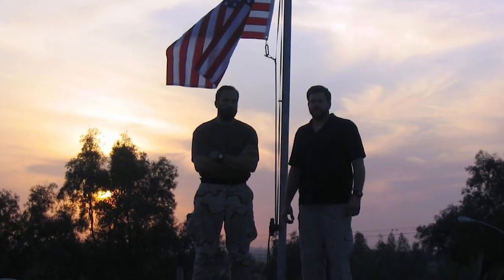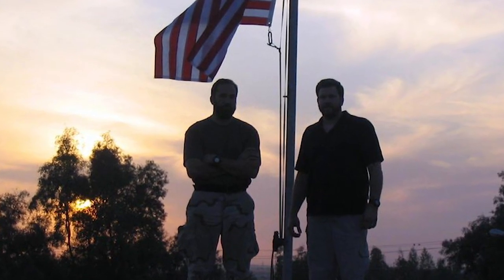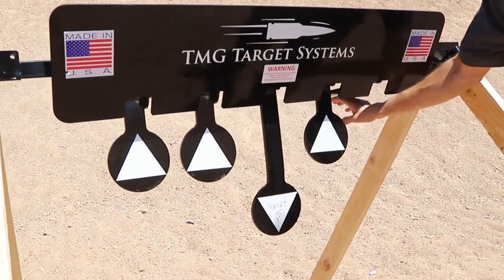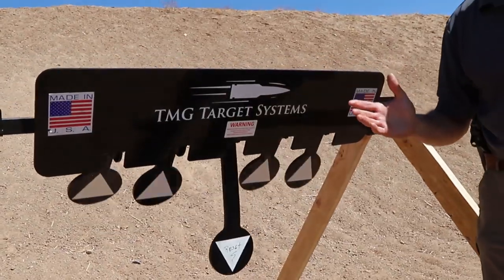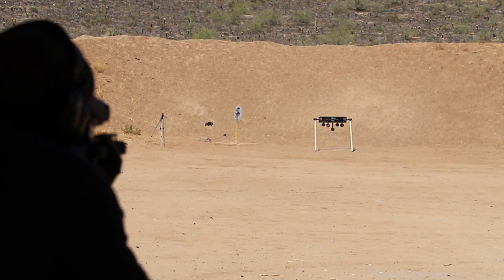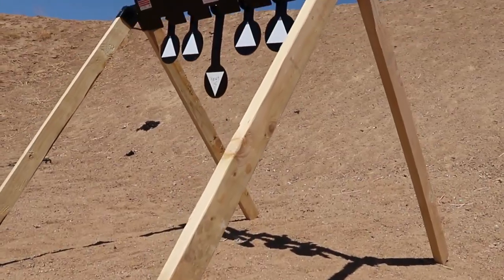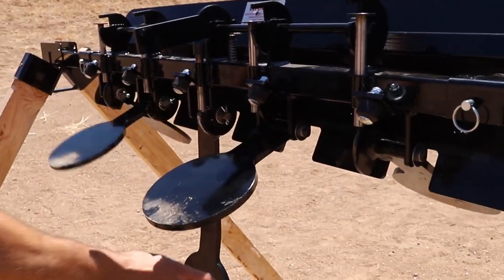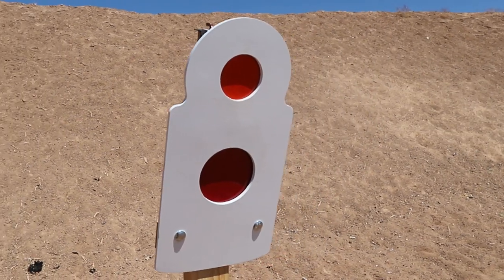New Partnership Announcement!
The Armored Republic® announces partnership with TMG Target Systems
Phoenix, AZ, November 15, 2019 - AR500 Armor®, the leader in high-quality, value-priced body armor for the civilian market and proud member of the Armored Republic®, today announced it has partnered with TMG Target Systems to bring TMG’s patented mechanical reset target system to the broader market.

Through this partnership, AR500 Armor® will use its manufacturing and sales capabilities to offer civilian and professional firearm users a target system they can automatically reset from their firing position.

Never pull a rope again!
TMG Target Systems owner, James A. Hoy, Jr., served more than 20 years in the U.S. Navy SEALs and retired in 2013 with the rank of Master Chief Petty Officer. After he retired, he wanted to build his own range, but didn’t want to waste time manually resetting targets or installing an expensive pneumatic target system.

“After spending 20 years pulling ropes and working someone else’s range, I wanted a target system that worked how I wanted it to,” Master Chief Hoy said.

“I designed a mechanical reset system you could ‘set and forget’. After shooting the locking targets, you shoot the reset target which mechanically resets the entire system, so you can spend more time shooting and less time walking downrange to reset targets,” he added.

American Designed. American Made.
AR500 Armor will initially offer the TMG Target Systems SR-1 (handgun/small rifle), LR-1 (long range) and RS-1 (reset silhouette), which are available for immediate order

“This partnership with TMG allows us to bring this high-quality, simple-to-use target system to those who understand gun ownership comes with a responsibility to train,” said Tyler O’Neal, founder of AR500 Armor.

“We use the same high-grade steel as in our body armor and other targets, so you’re getting a system where the critical components are made of, or covered by, armored steel. They’re built to last,” he added.

“Jim brings a lot of experience, value, and skill in his target designs,” Tyler said. “We're excited to continue to expand the Armored Republic® and its ability to equip free men with the tools of liberty. If you want to spend more time shooting reactive targets than resetting them, the TMG Target System is for you. Just set it, shoot it, hit it, reset it.”